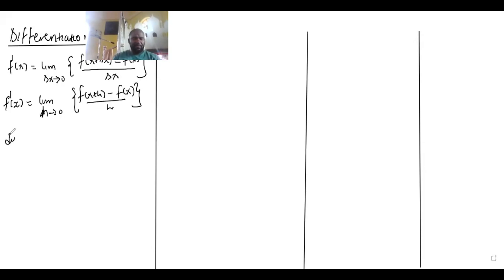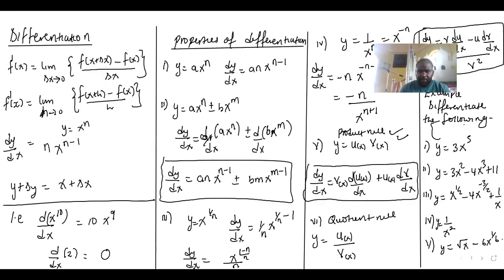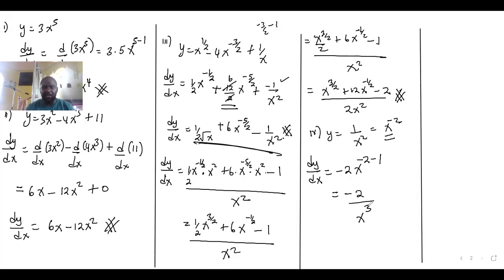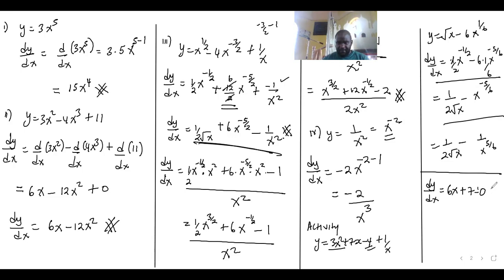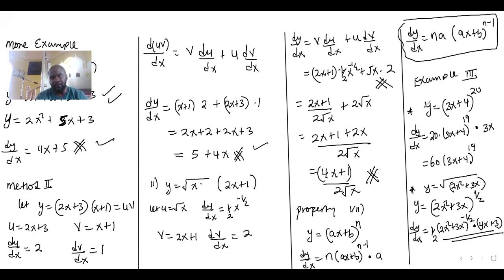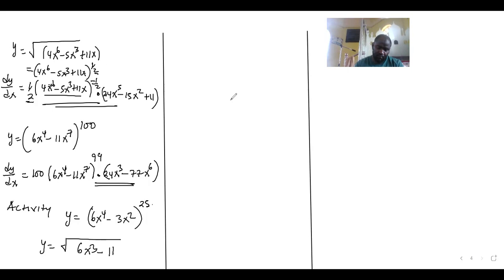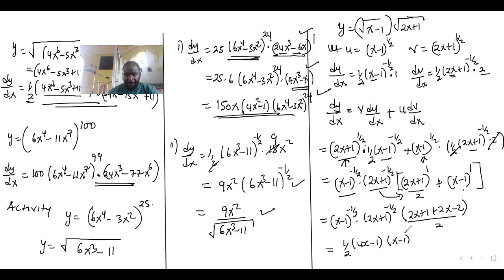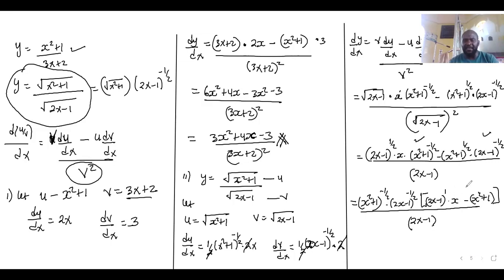differentiation 2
properties and examples